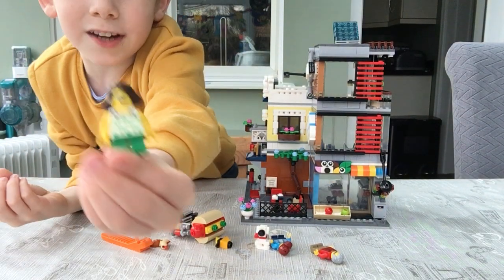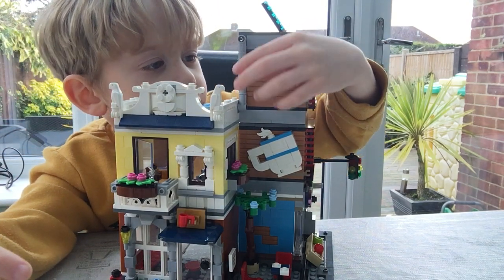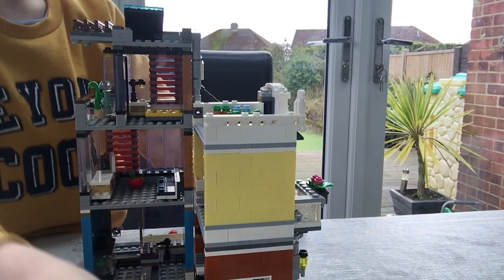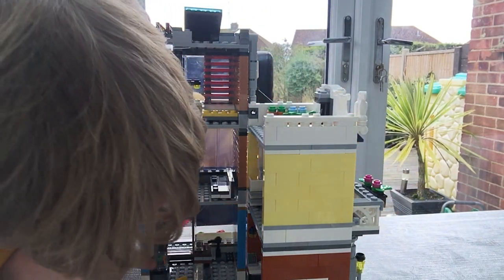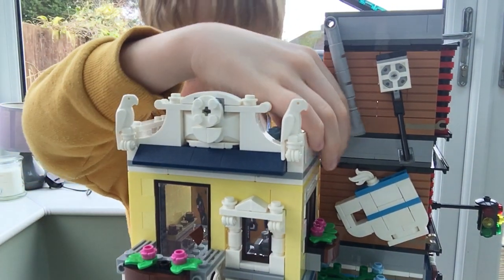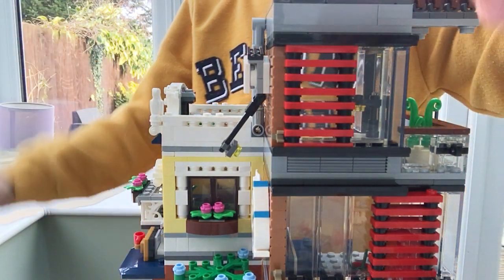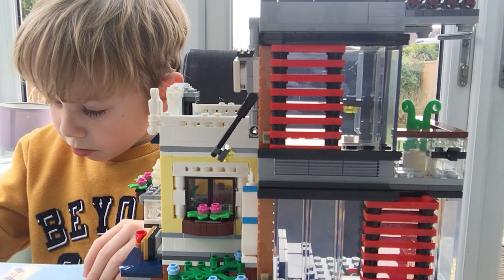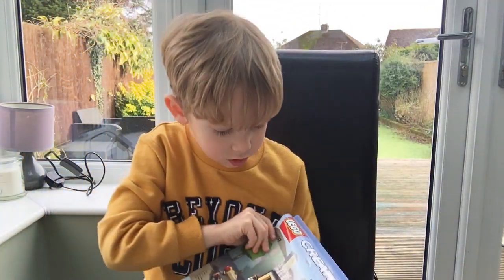Lego city Creator 3in1 townhouse review